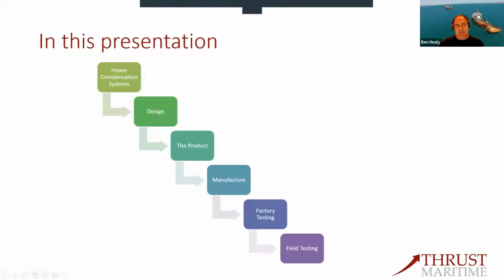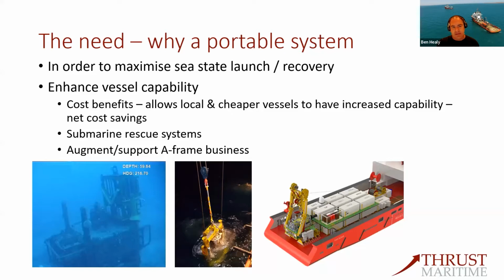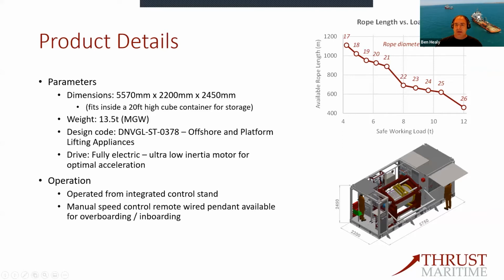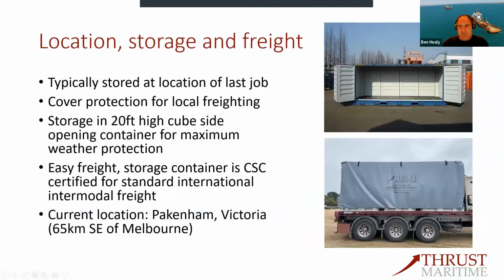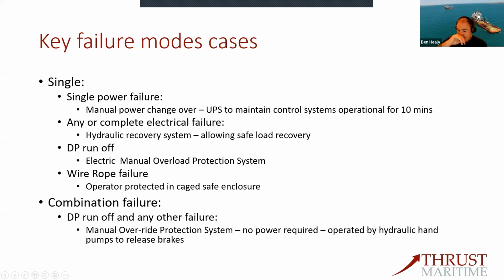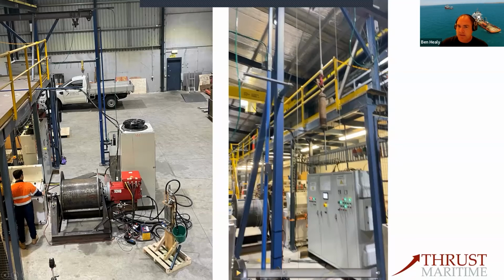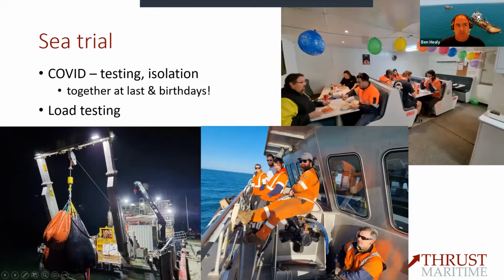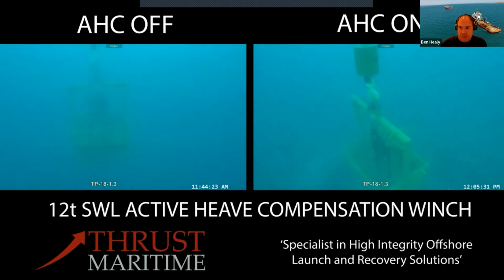Portable Active Heave Compensation (AHC) — A story of Australian Innovation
Victorian Section Technical Presentation
10 March 2022

By B. Healy, Thrust Maritime